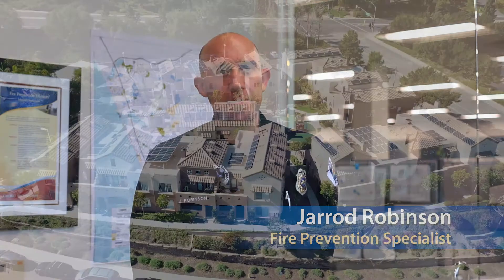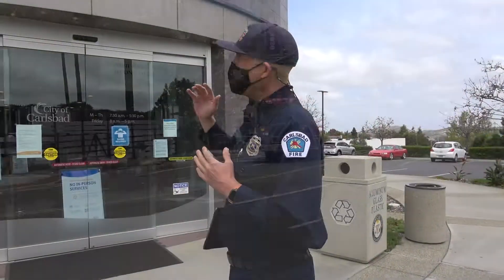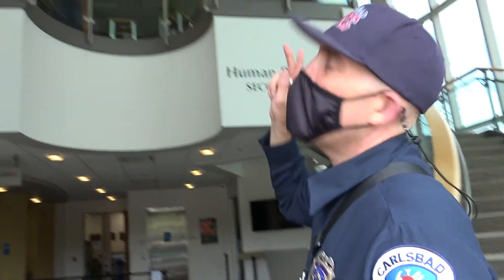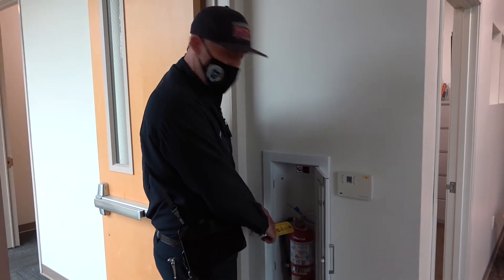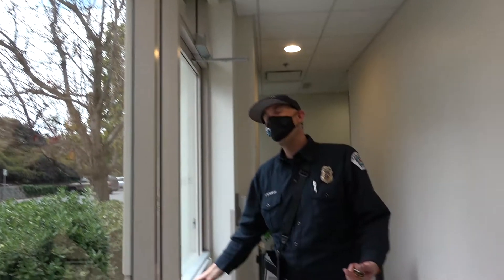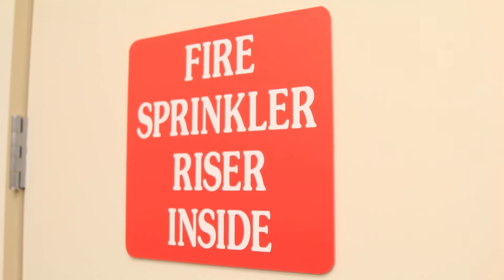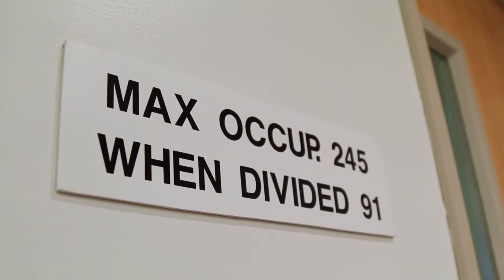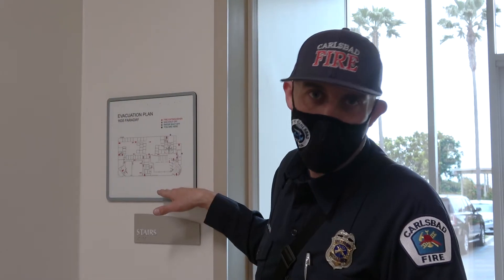Follow Along with a Fire Inspection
May is Building Safety Month. Follow along as a Fire Inspector inspects a commercial building highlighting the importance of codes to create safe structures.